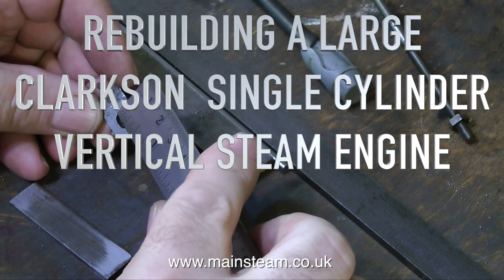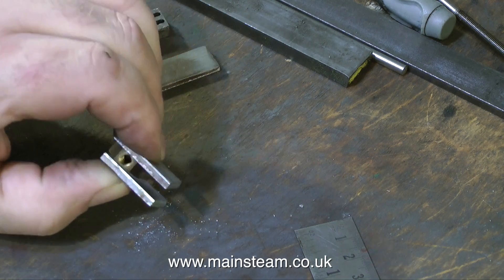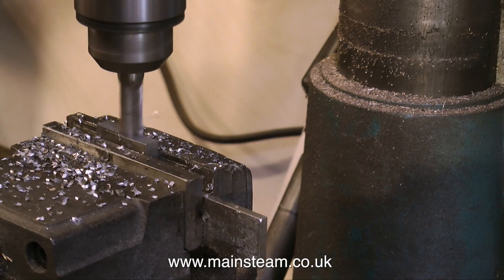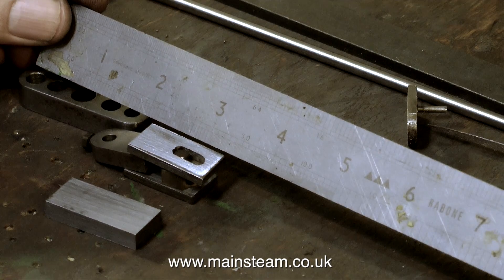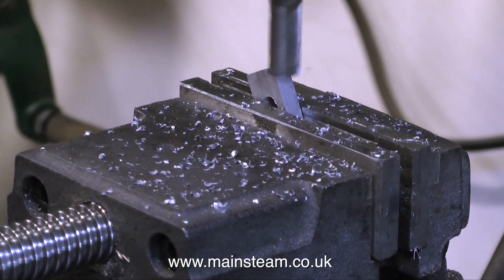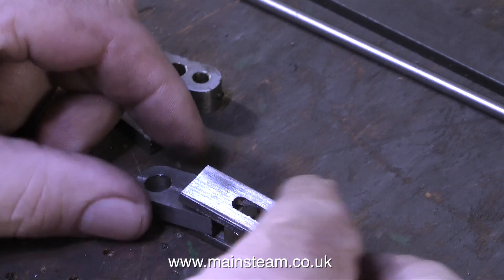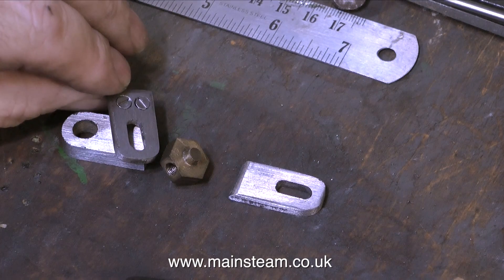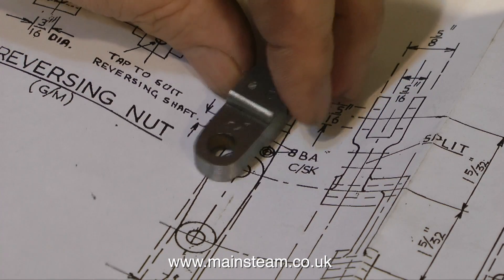REBUILDING A LARGE CLARKSON VERTICAL STEAM ENGINE - PART #28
Rebuilding a Large Clarkson Vertical Steam Engine - Part #28  - Making the Replacement Valve Gear Control Actuating Arm.